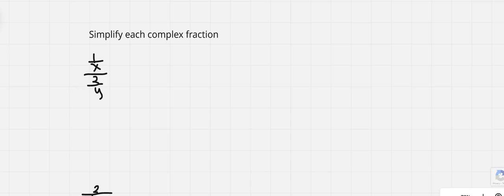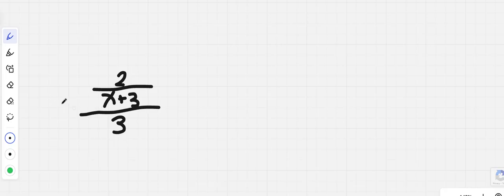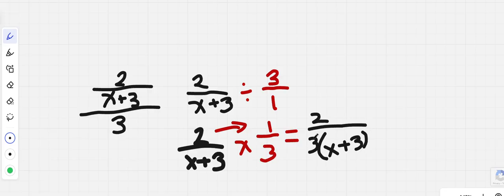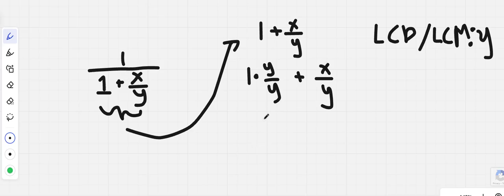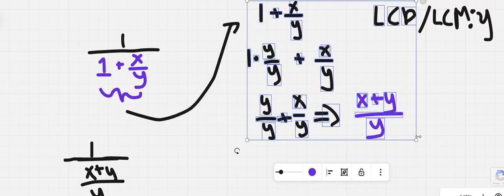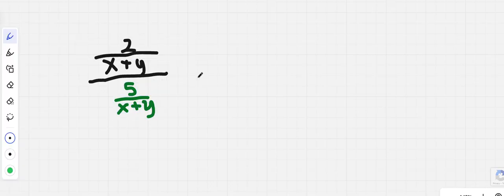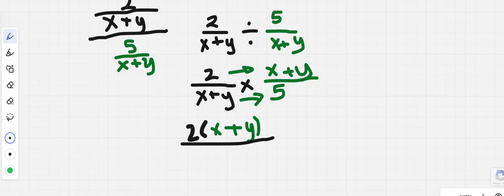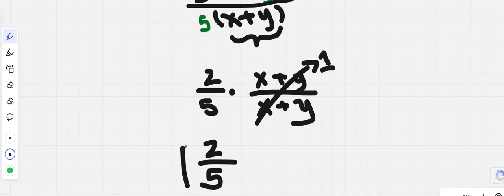Simplifying Complex Fractions